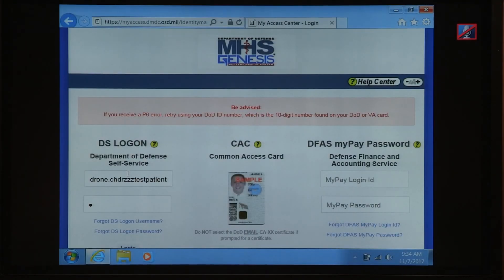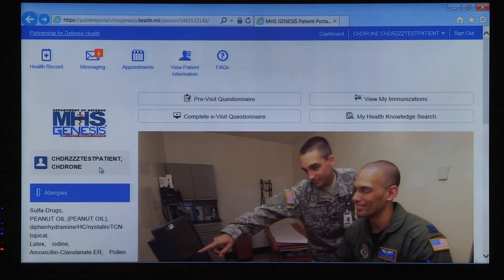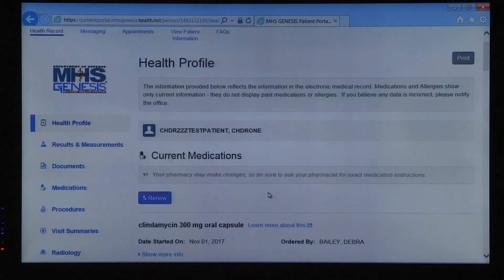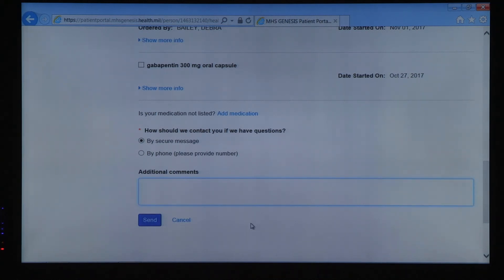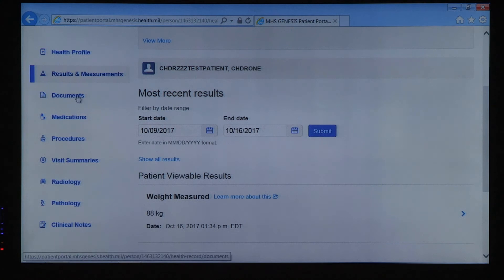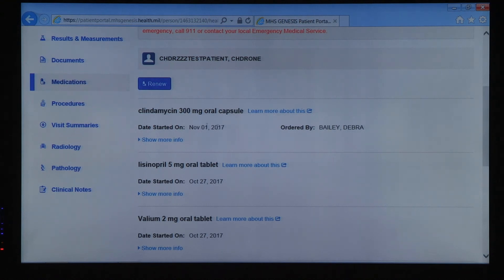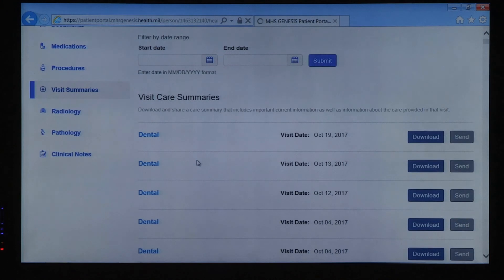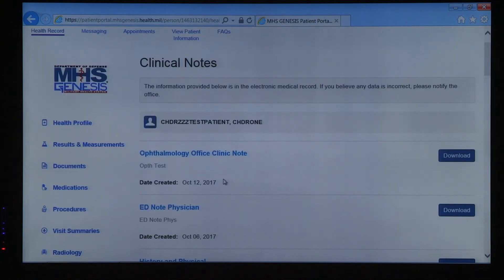MHS GENESIS Tutorial: Accessing your health record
In this video, Andrea will give you tips on accessing your health record in the MHSGENESIS Patient Portal. This video is one of many upcoming MHS GENESIS tutorial videos produced by Madigan Army Medical Center to further assist our patients with fully utilizing the Patient Portal.